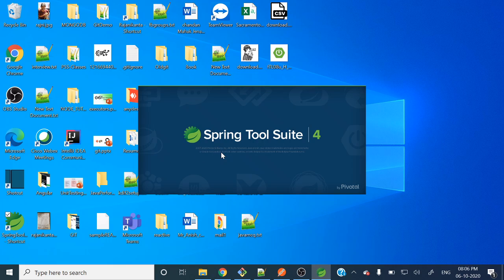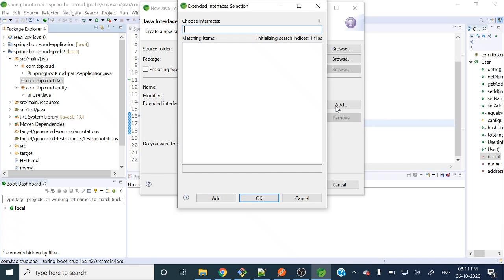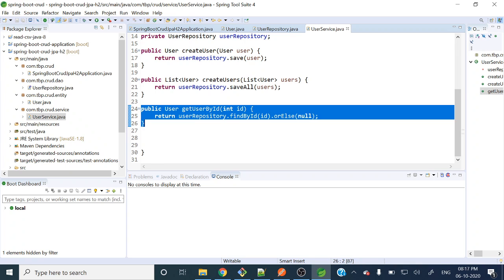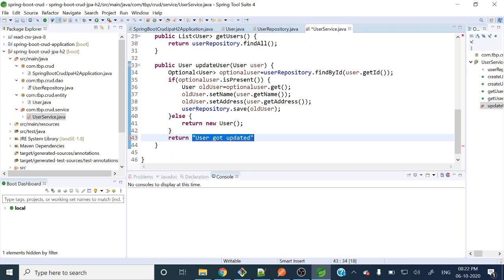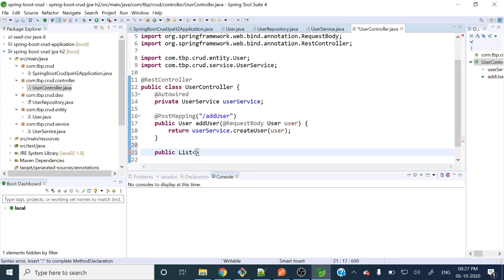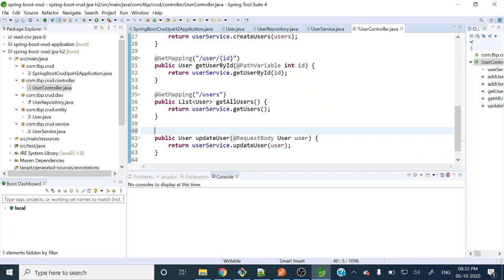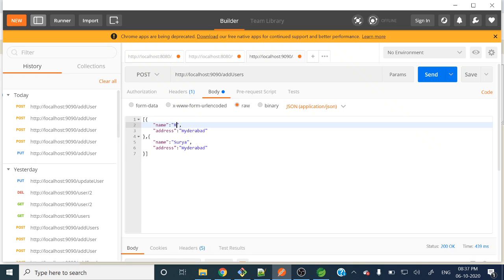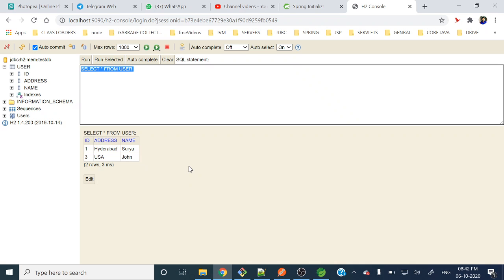Spring Boot Data Jpa with h2 Database CRUD Application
📌Simple CRUD operation using Spring boot with JPA and H2 in Memory Database.

🕘Timestamps:
0:10 - Introduction

SOCIAL

📸Instagram:  will update soon .
spring boot crud with h2 database
spring boot rest api crud example with h2 database github
spring boot mvc crud example with h2 database
spring boot crud project with h2 database
spring boot crud example with h2 database download
spring boot crud application using h2 database
spring boot crud rest api h2 database
spring boot rest api crud example with h2 database
how to update data in h2 database using spring boot
insert data in h2 database spring boot
how to insert data in h2 database using spring boot
spring boot crud example with h2 database
spring boot crud operations example with h2 database github